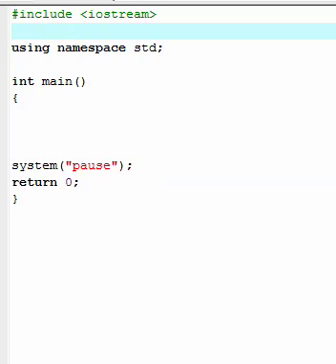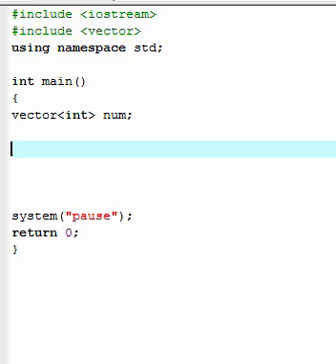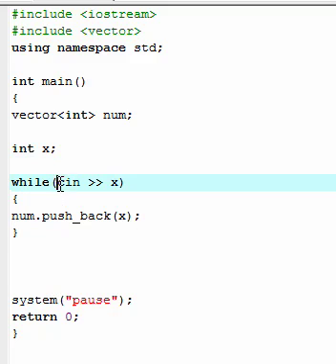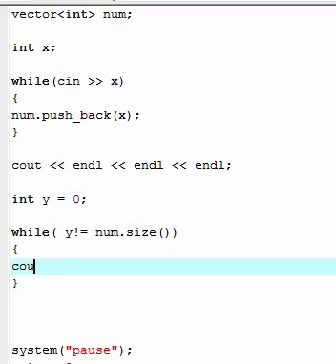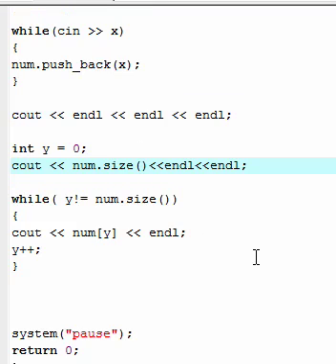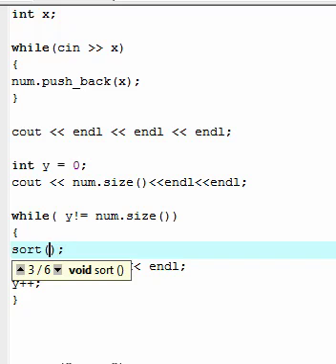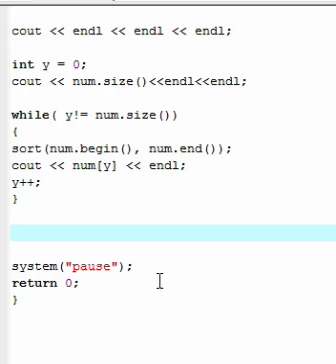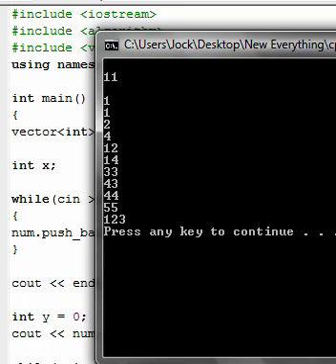Sorting Vectors by Value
In this lesson I introduce you to vectors and show how to sort vectors by value